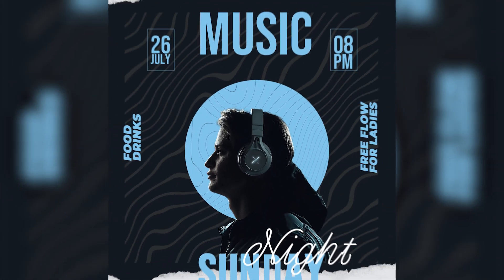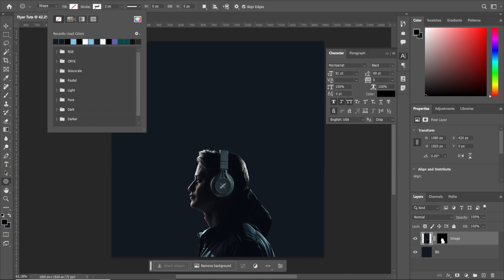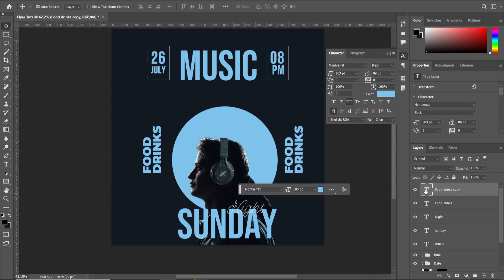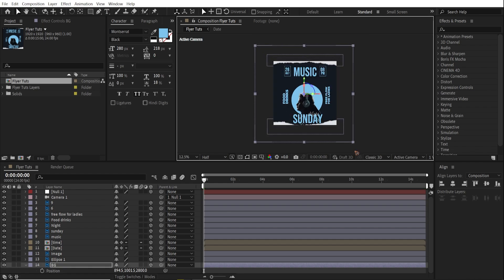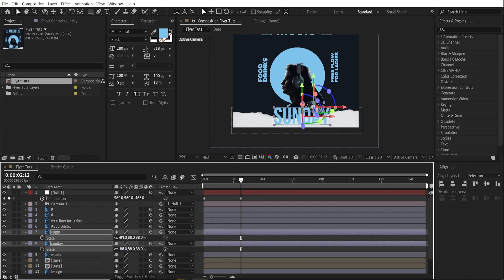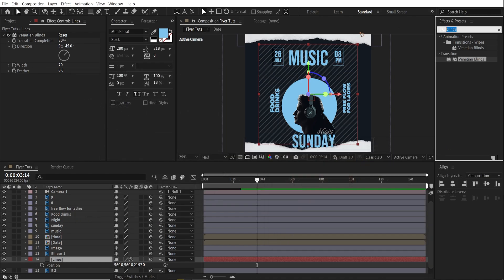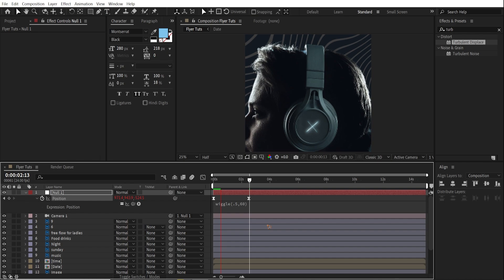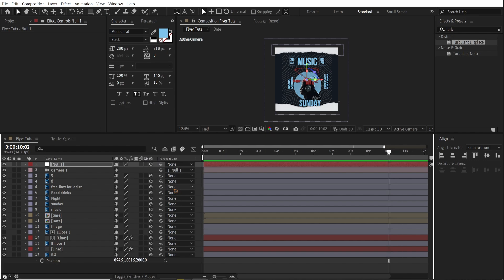Motion Flyer Tutorial in After Effects + Photoshop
Welcome to Motion Design channel! Here you'll find exciting tutorials, tips, and inspiration to take your motion graphics skills to the next level. Whether you're a beginner looking to get started or an experienced designer seeking new techniques, we've got you covered.

Join our growing community of designers and artists who are passionate about pushing the boundaries of visual storytelling.